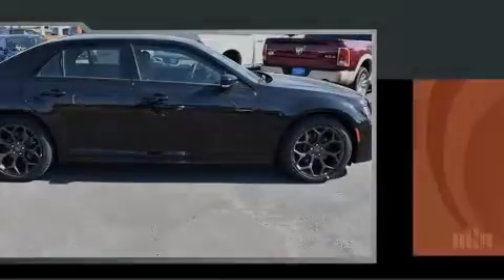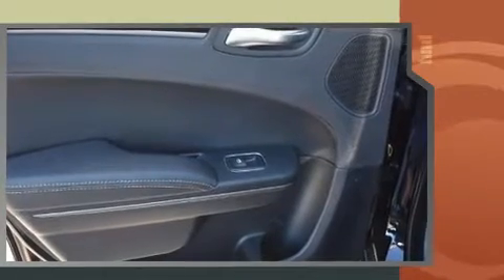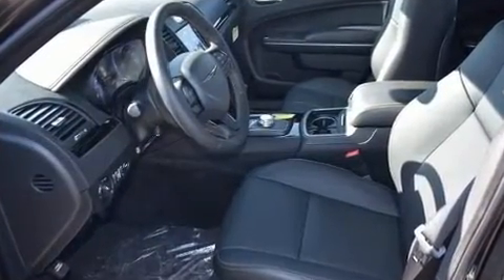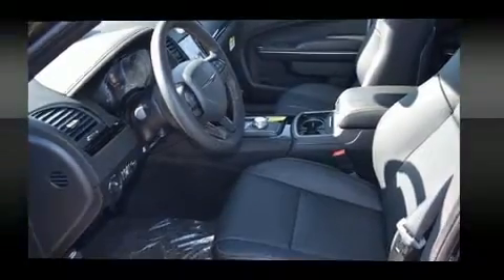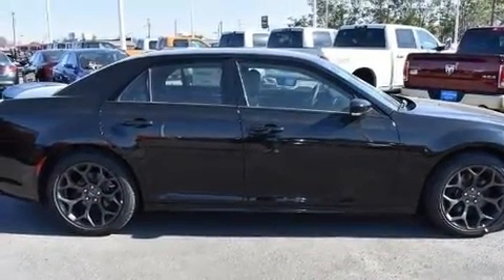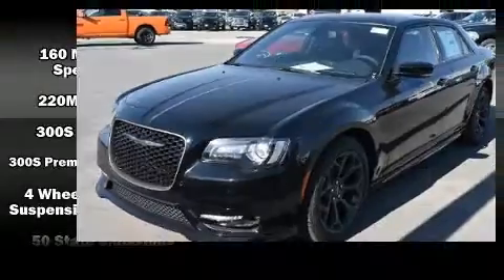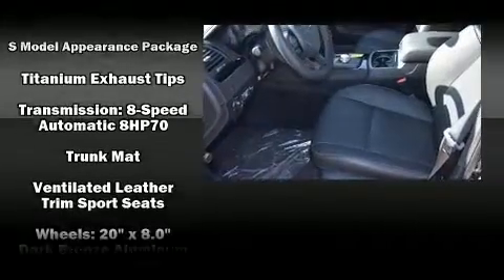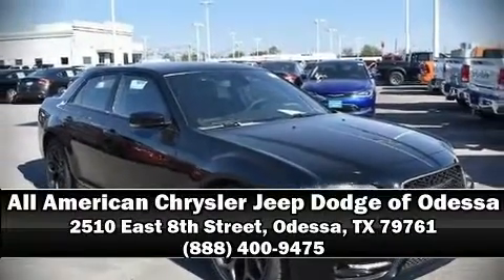2017 Chrysler 300 S in Odessa, TX 79761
Sensibility and practicality define the 2017 Chrysler 300. This 4 door, 5 passenger sedan will allow you to take command of the road with confidence! Under the hood you'll find an 8 cylinder engine with more than 350 horsepower, providing a smooth and predictable driving experience. Well tuned suspension and stability control deliver a spirited, yet composed, ride and drive Top features include power front seats, speed sensitive wipers, a built-in garage door transmitter, a blind spot monitoring system, automatic dimming door mirrors, front bucket seats, cruise control, and remote keyless entry. Features such as automatic climate control and leather upholstery prove that economical transportation does not need to be sparsely equipped. Rear passengers enjoy the seat heating functionality, keeping them warm during the winter months. With high intensity discharge headlights illuminating your path, you'll always appreciate maximum visibility. Audio features include an AM/FM radio, steering wheel mounted audio controls, and 10 speakers, providing excellent sound throughout the cabin. Chrysler also prioritized safety and security by including: dual front impact airbags, front side impact airbags, traction control, brake assist, anti-whiplash front head restraints, a security system, an emergency communication system, and 4 wheel disc brakes with ABS. This car was designed with safety in mind, allowing you to drive with even greater assurance. Our experienced sales staff is eager to share its knowledge and enthusiasm with you. They'll work with you to find the right vehicle at a price you can afford. Stop by our dealership or give us a call for more information.